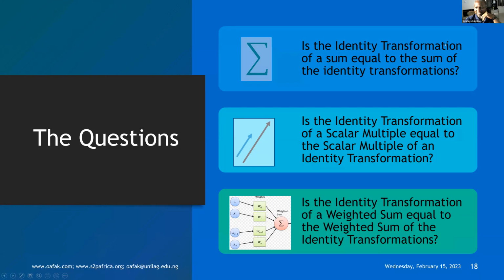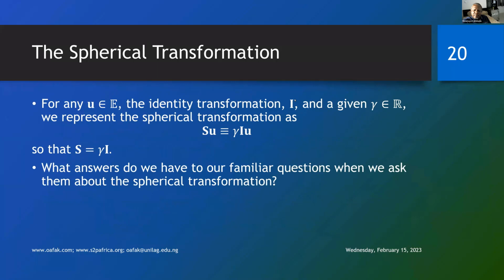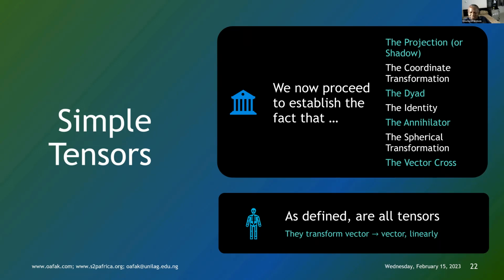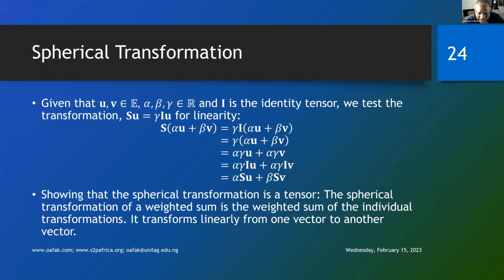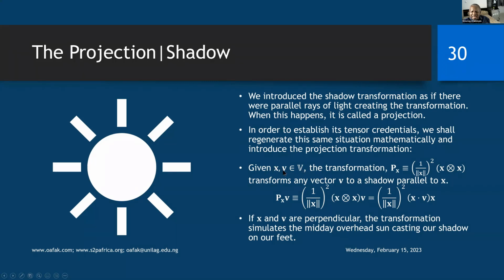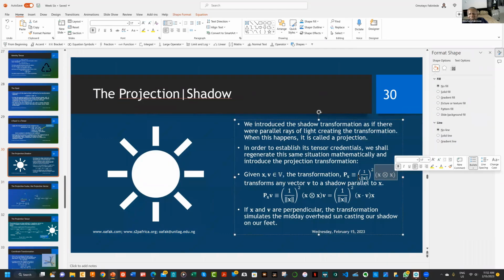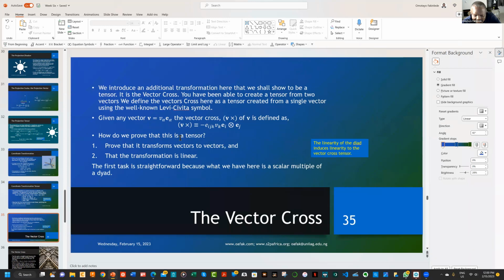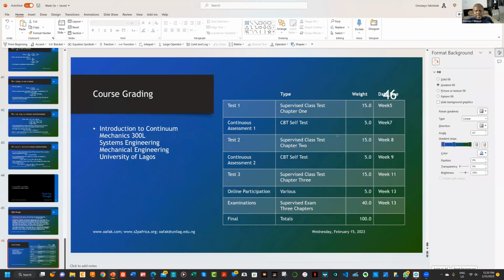Tensor: Properties of Tensor(Continuum Mechanics I)